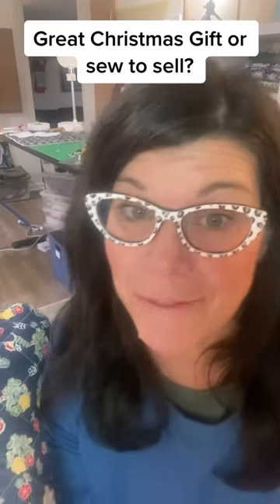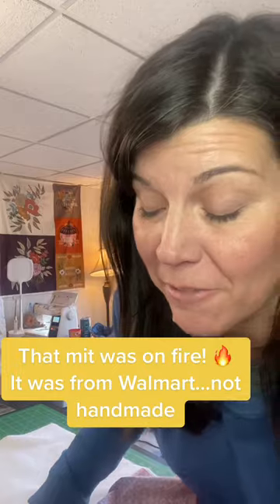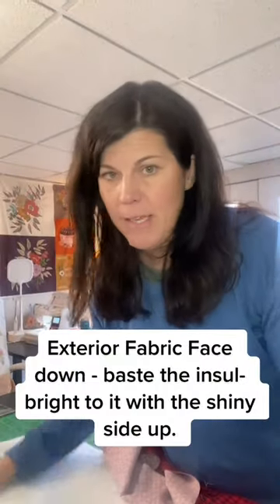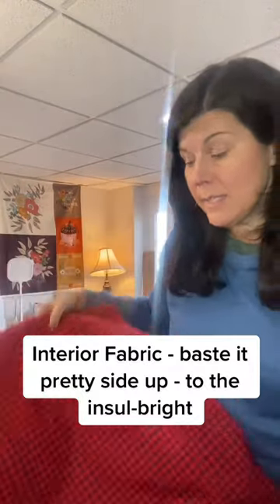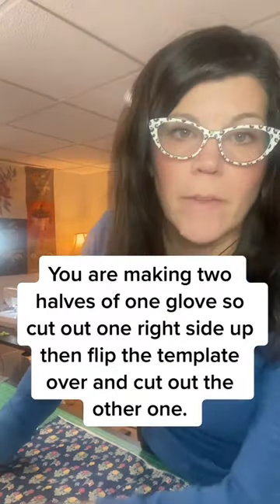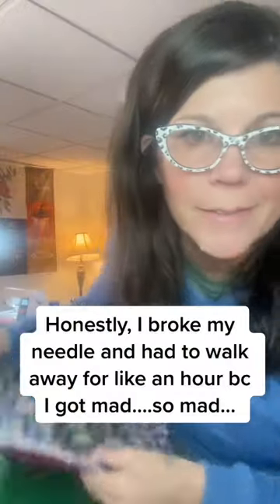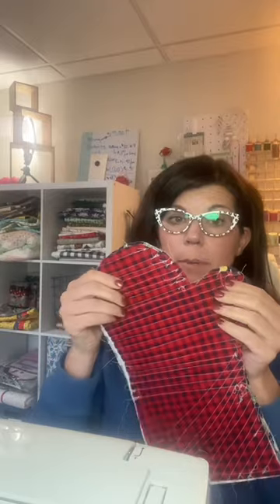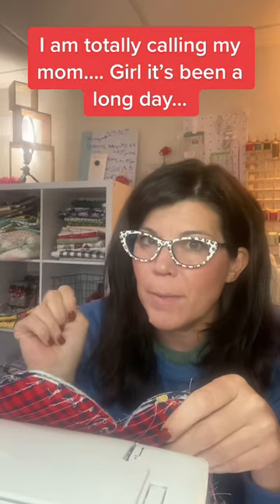Opals Oven Mitt sewing Tutorial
Opals Oven Mitt Tutorial! I did like this when it got done but it was a little harder for me bc I am learning the wakingfootsewing highly recommend Fabric is @RileyBlakeDesigns called I love S’mores the pattern is @thequiltedcow called Opals Oven Mitt